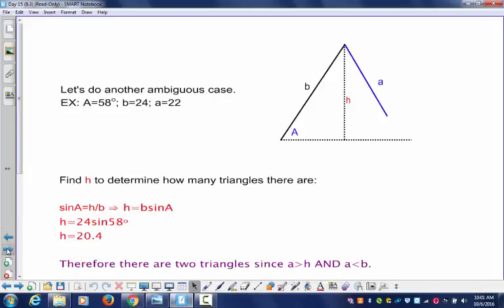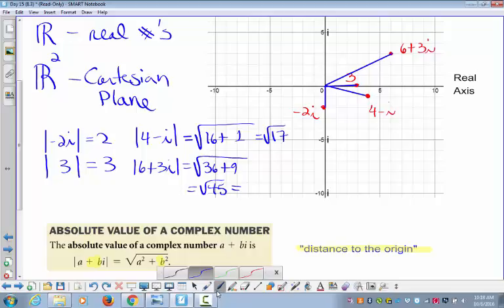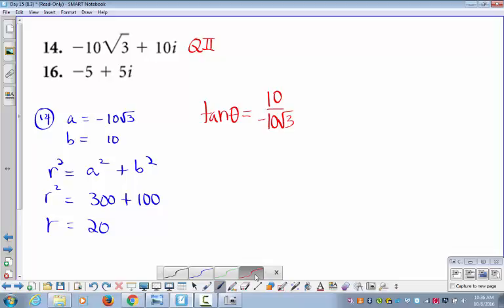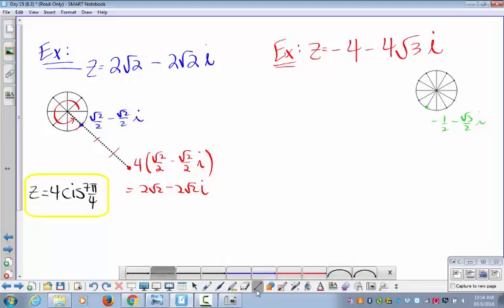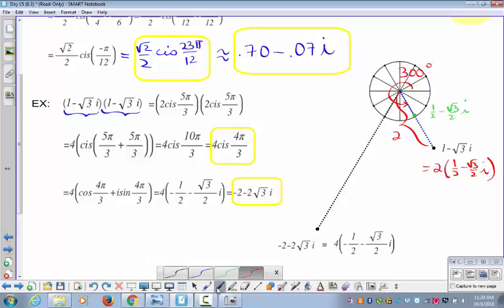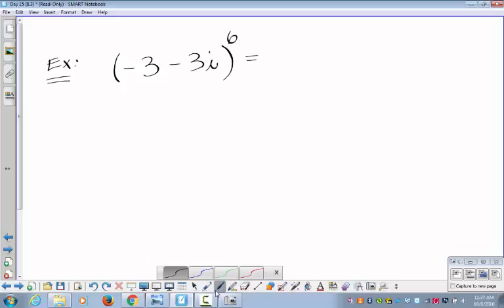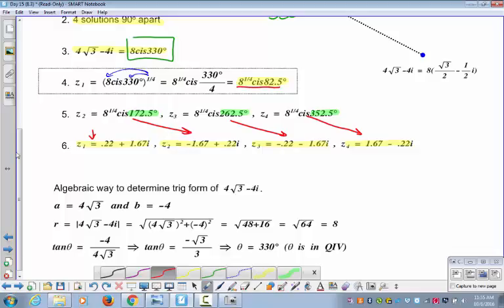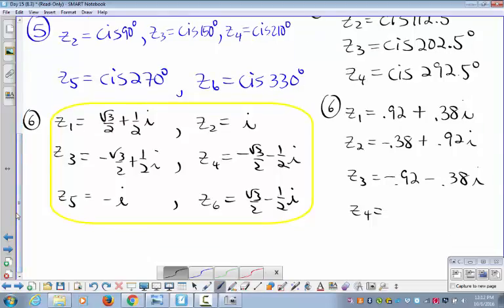Precalculus Lecture 12 (10.06.2016)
Complex Numbers: Trigonometric Notation